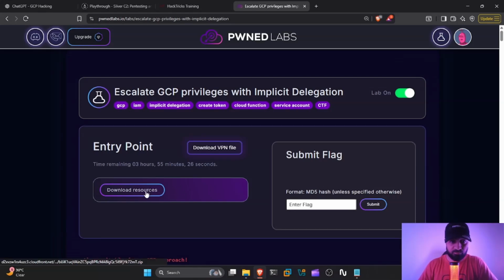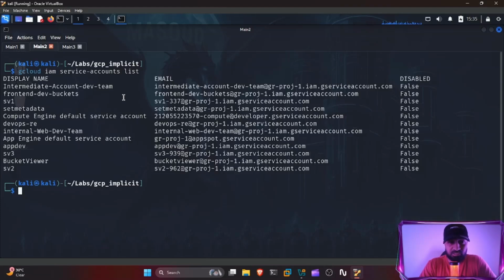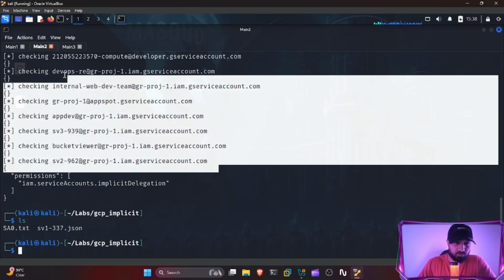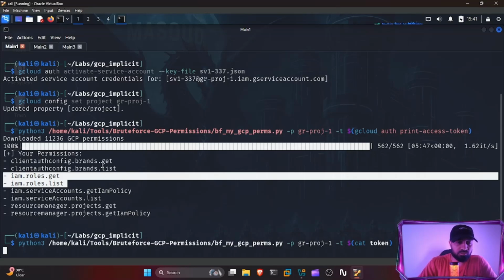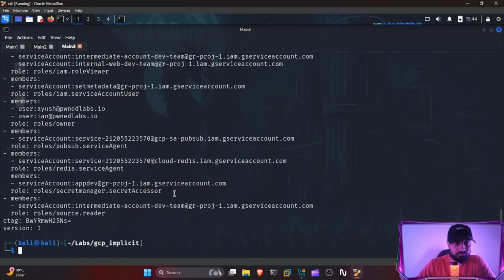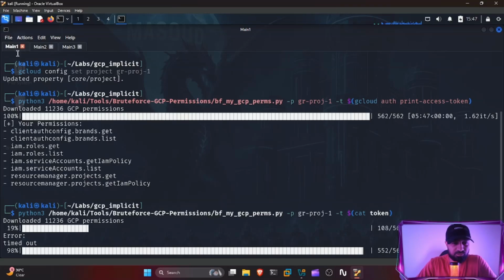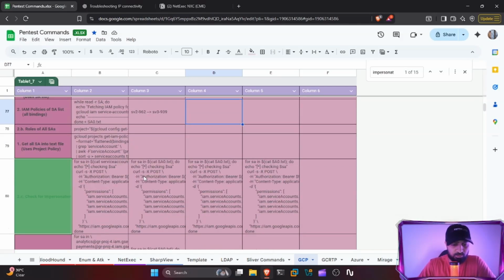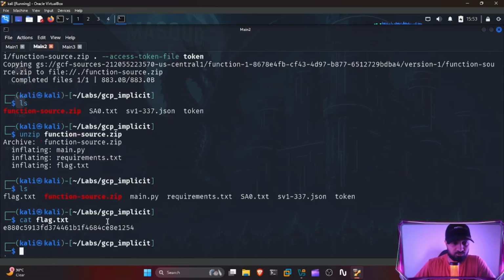Escalate GCP privileges with Implicit Delegation | Walkthrough | Pwned Labs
00:00 - Start
05:30 - Implicit delegation found
07:45 - New access token
15:00 - IAM analysis
20:00 - Bucket opened

Welcome back, cloud hackers! 🔥
In today’s video, we walk through the full PwnedLabs lab “Escalate GCP Privileges with Implicit Delegation.” This is a hands-on, real-world red team scenario where we take a leaked GCP service account key found on Pastebin and use it to escalate privileges across multiple identities using implicit delegation and access token creation.

This lab is beginner-friendly but extremely realistic — the exact type of chain attackers exploit in real cloud intrusions.